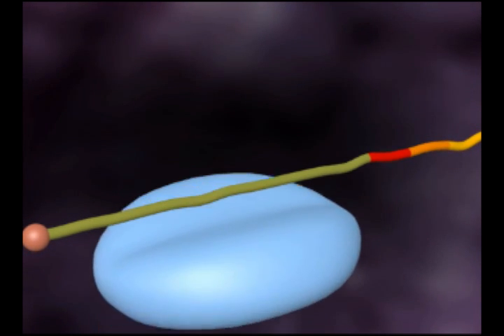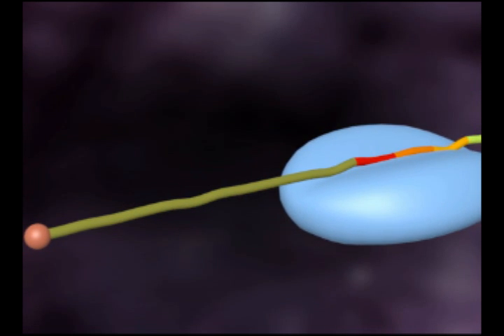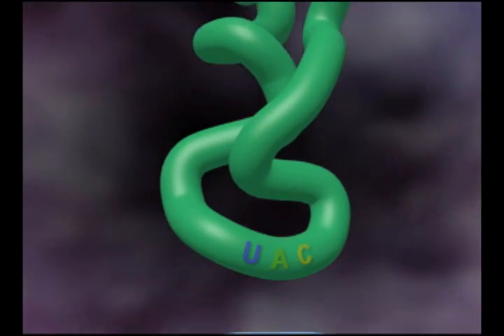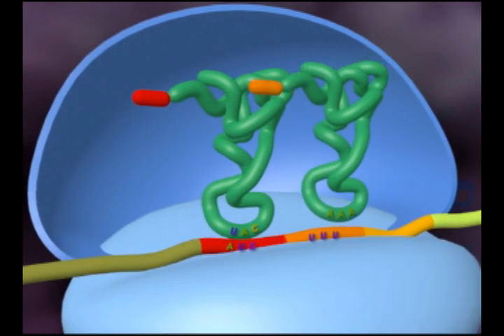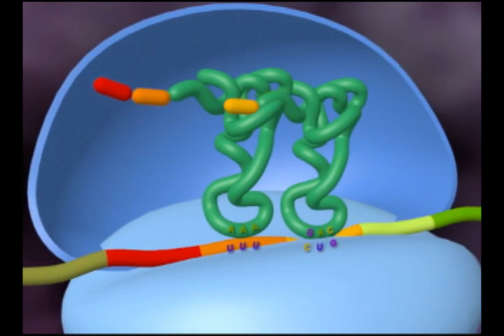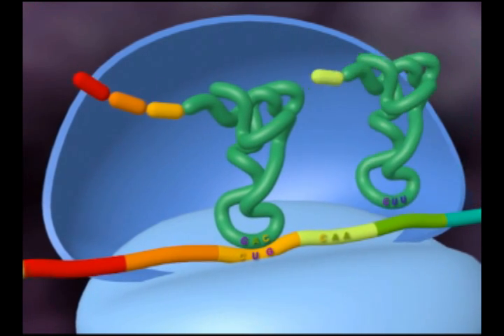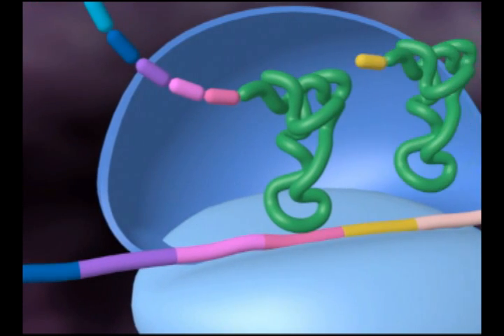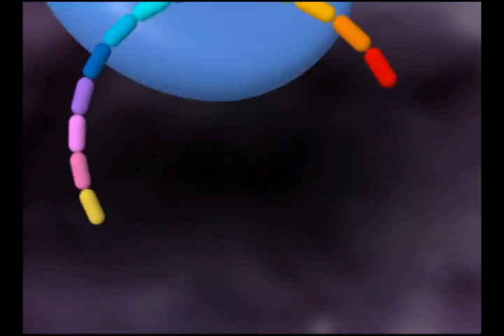DNA translation animation by Interact Medical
A gene on a strand of DNA forms a messenger RNA molecule that goes on to construct a protein. This is part of a free continuing medical education course.